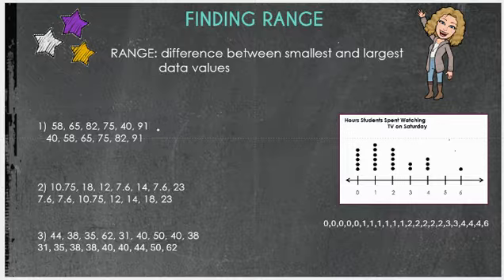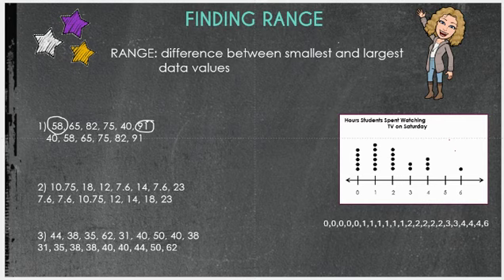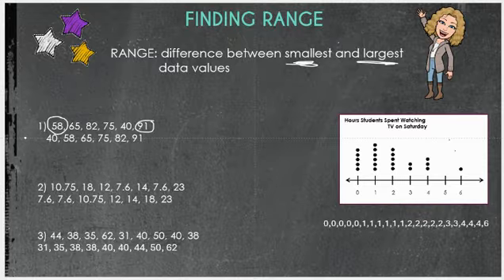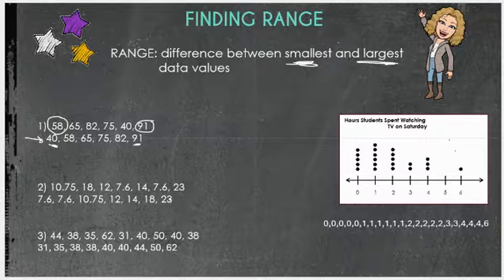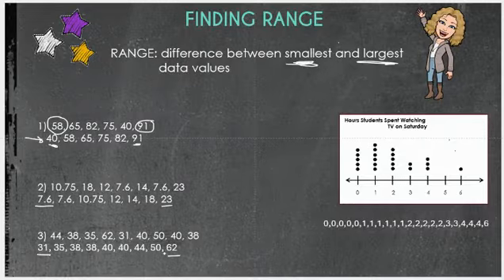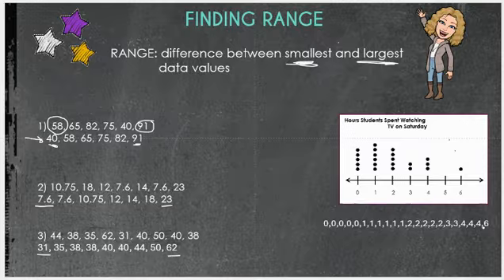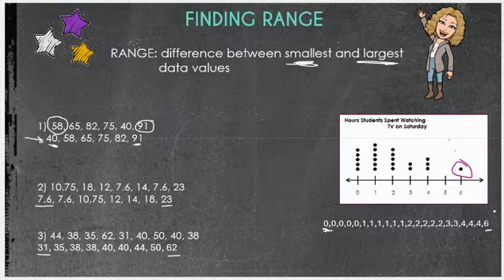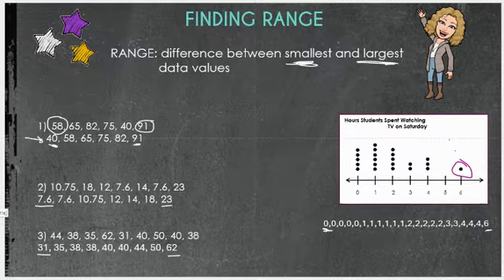How to Teach Finding Range in 6th Grade Math (plus Common Mistakes)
Review how to find range in math with clear examples you can use in your classroom or with students at home.

✅ A clear definition of range
✅ A common student error and how to address it
✅ 3 examples using sets of numbers
✅ 1 example using a dot plot (including another common student mistake)

This video is meant for:
* New 6th grade math teachers
* Teachers new to teaching data and statistics
* Homeschool parents supporting middle school math students

🔗 Find notes and practice for this topic and more with the Mean, Median, Mode, Range Math Wheel and Footloose Task Cards